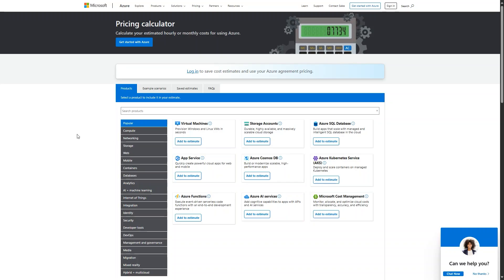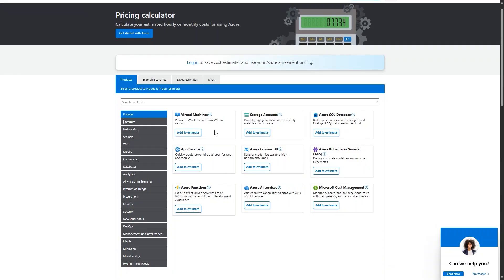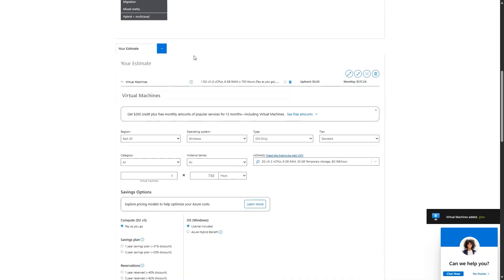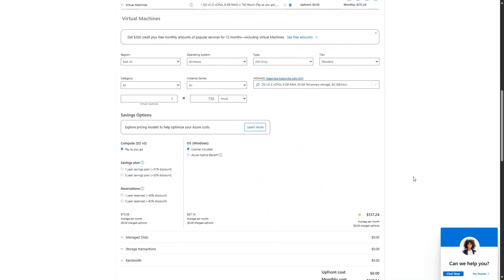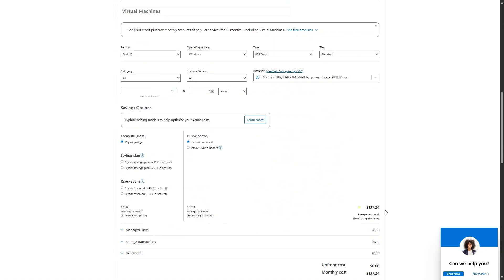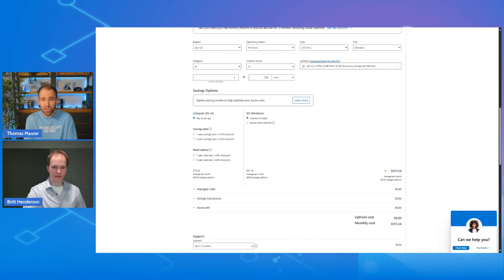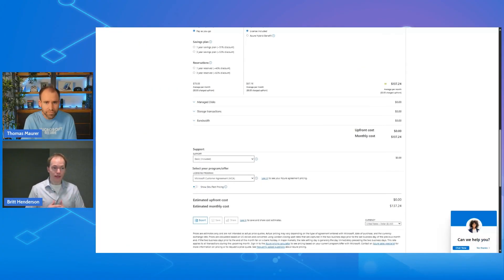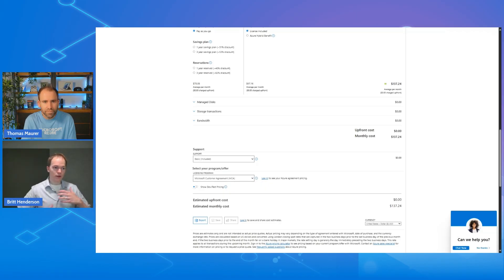Azure Cost Estimation: Plan Confidently with the Azure Pricing Calculator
In this episode of the AzureEssentialsShow, host Thomas Maurer and guest Britt Henderson from Microsoft Azure dive into the AzurePricingCalculator, exploring its features, benefits, and practical applications for cloud cost estimation. The discussion covers how the calculator provides precision, clarity, and confidence for users planning and managing Azure workloads, and highlights collaborative and personalized pricing capabilities for organizations of all sizes.

In this episode you will learn:
• How to access and navigate the Azure Pricing Calculator for estimating cloud costs.
• The key benefits of using the calculator, including real-time pricing, scenario modeling, and detailed cost breakdowns.
• The ways the calculator supports collaboration and personalized pricing for different roles within an organization.

To get started, visit the Azure Pricing Calculator, experiment with configuring services, and explore available tutorials and best practices to deepen their understanding of Azure cost estimation. Engaging with the tool firsthand will help you make informed decisions and optimize your cloud spending.

Chapters
0:00 In this episode …
0:28 Introduction
1:00 What is the Azure Pricing Calculator
1:40 Three key benefits
2:30 How it works
3:17 Quick demo
5:35 Who should use it
6:40 Next steps
7:20 Resources